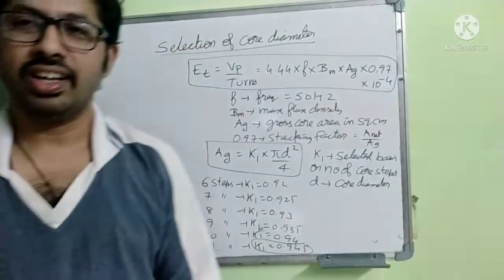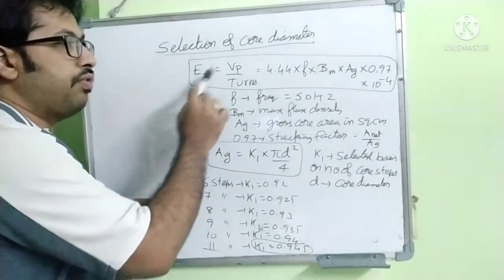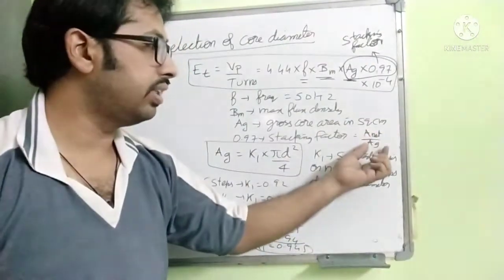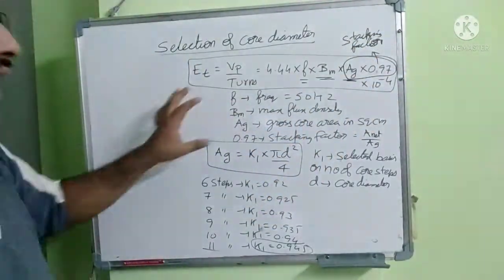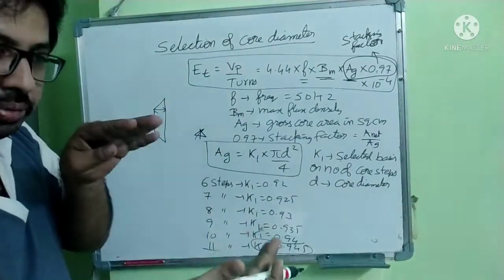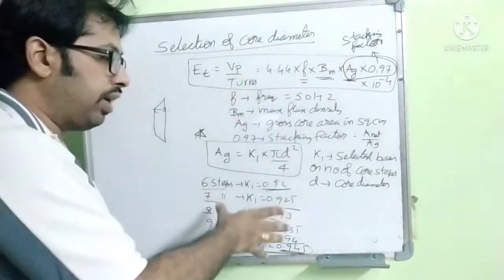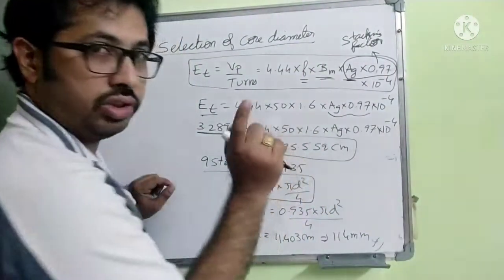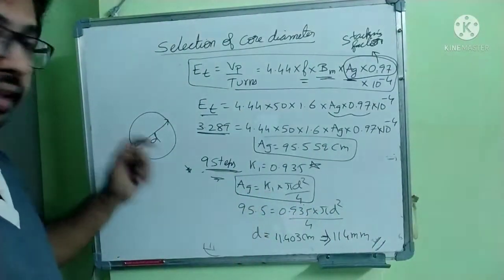TRANSFORMER DESIGN (CORE DIAMETER)@mr.physics-dilipkumar3399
TRANSFORMER DESIGN (CORE DIAMETER)‎@MR.PHYSICS -Dilip Kumar